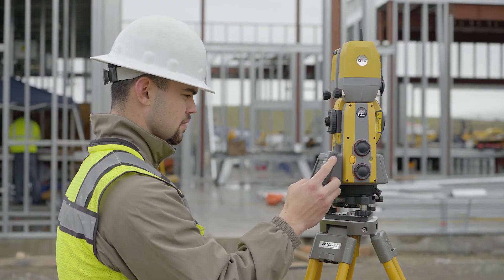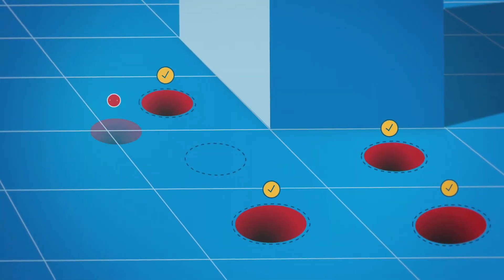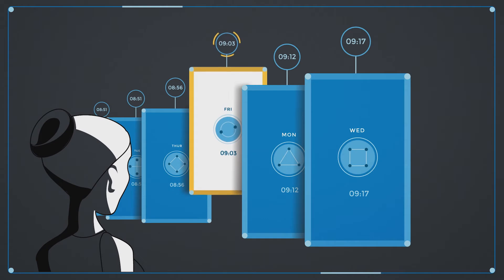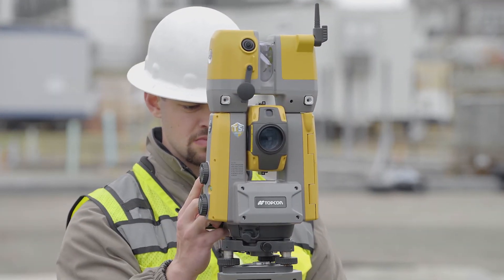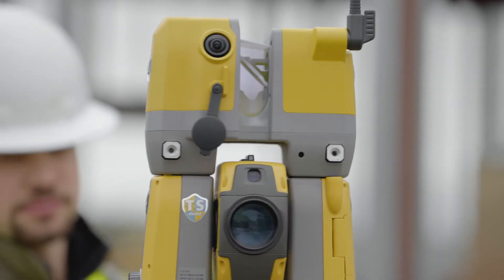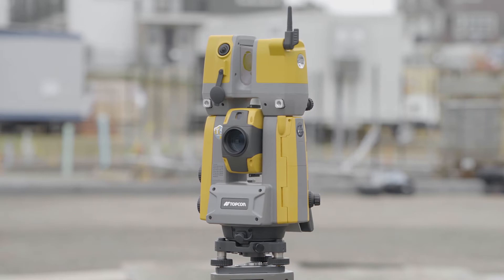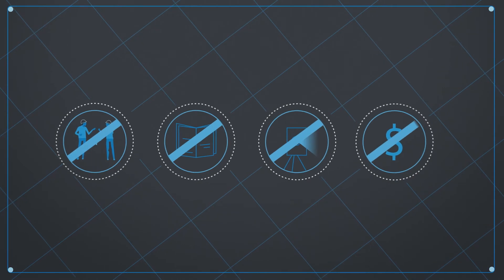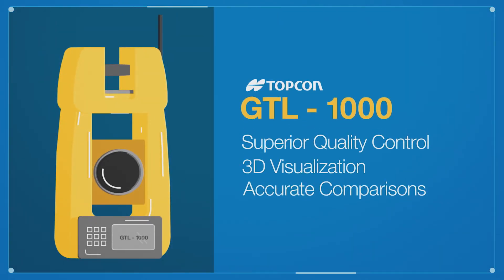Topcon - GTL 1000 - Scanning Robotic Total Station - Vertical Construction Explained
TBI Precision Inc. is the authorized TOPCON SOKKIA Distributor in Quebec